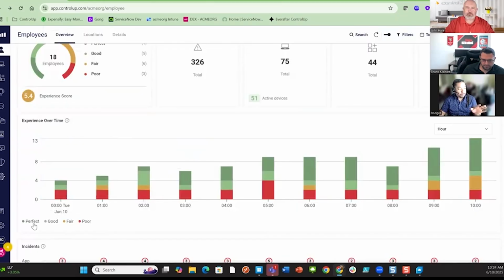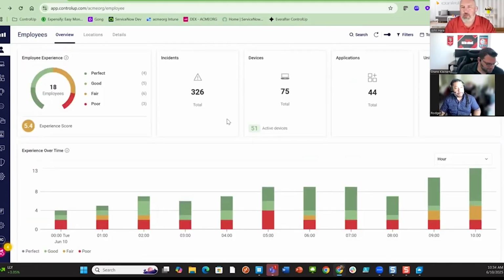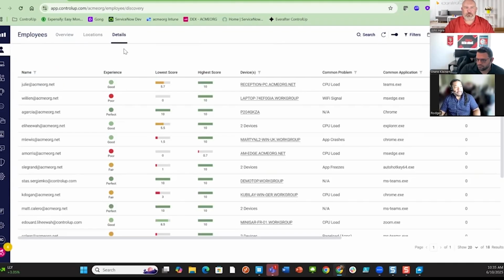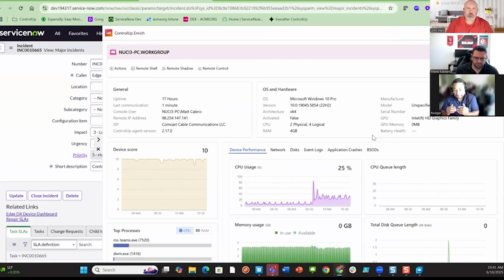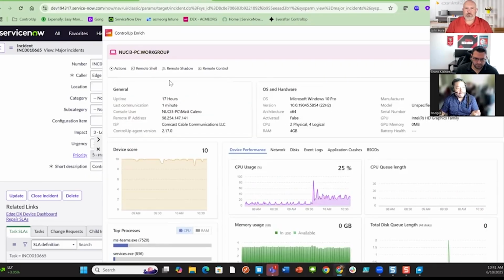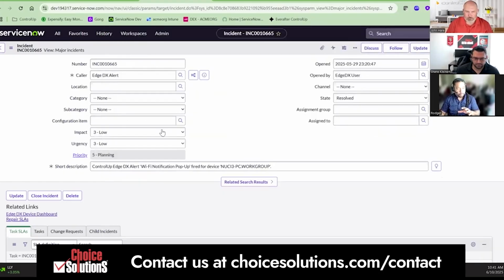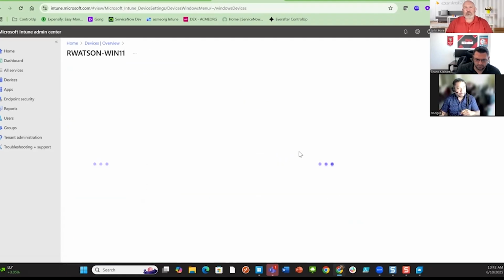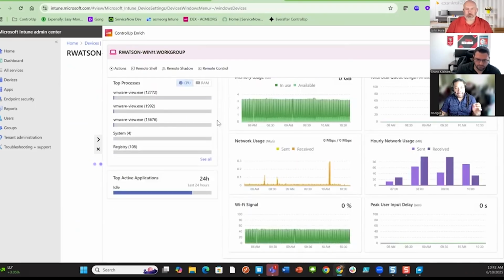Inside the DEX Dashboard with ControlUp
In this video, we dive into the DEX (Digital Employee Experience) dashboard to show how IT teams can shift their focus from pure machine metrics to user-centric insights. The platform provides real-time and historical data on user productivity, app performance, and device behavior—allowing IT to proactively address issues before they become tickets. To learn more, visit choicesolutions.com.

You'll see how DEX enables:
• Real-time and historical monitoring of employee experience
• A timeline view across devices, sessions, and locations
• Seamless integration with SaaS platforms like Teams and Zoom
• Remote control for rapid troubleshooting
• Enhanced support through productivity and behavior insights